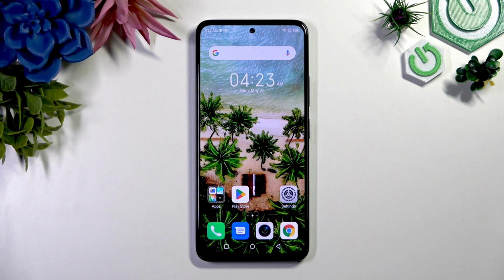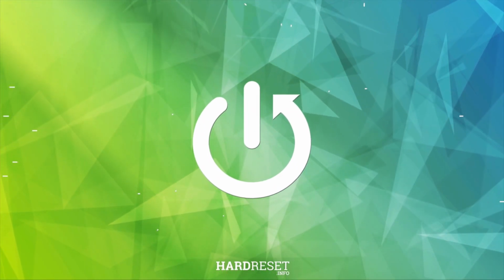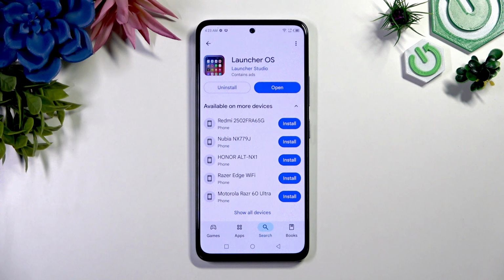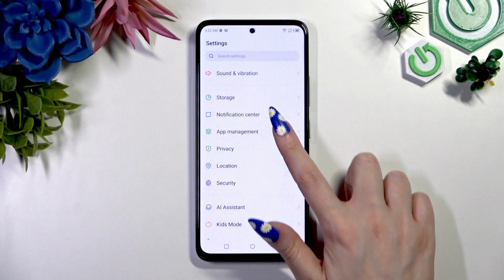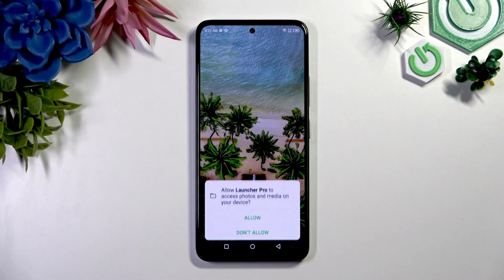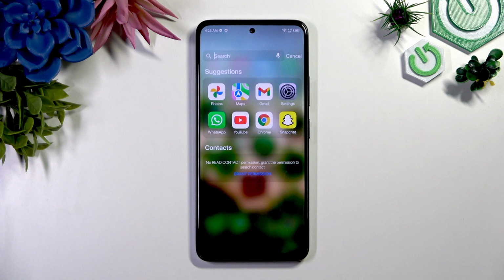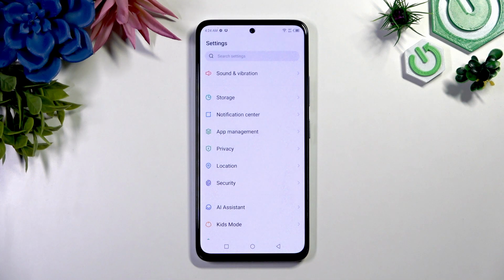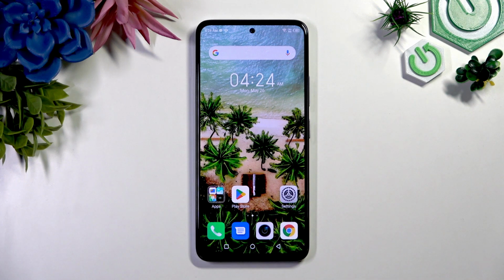INFINIX Zero X Pro – How to Download and Apply iOS Launcher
Want to make your INFINIX Zero X Pro look and feel like an iPhone? In this video, you’ll learn how to download and apply the iOS Launcher (Launcher iOS) on your INFINIX Zero X Pro. We’ll guide you step by step, starting from installing the Launcher iOS app from the Play Store, setting it as your default home app, and switching to the Apple-style layout. You’ll also see how to revert back to the original XOS Launcher if you want to return to the default Android look. This method is simple, free, and gives your INFINIX Zero X Pro a fresh, iOS-inspired appearance. Perfect for anyone who wants to try the Apple layout on their Android device.

How to install iOS Launcher on INFINIX Zero X Pro?
How to change INFINIX Zero X Pro layout to iOS style?
How to switch back to XOS Launcher on INFINIX Zero X Pro?

0:00 Introduction
0:06 Open Play Store and search for Launcher iOS
0:14 Download and install Launcher iOS
0:21 Set Launcher iOS as default home app
0:35 Allow permissions and apply Apple layout
0:50 Customize or revert to original launcher
1:05 Switch back to XOS Launcher